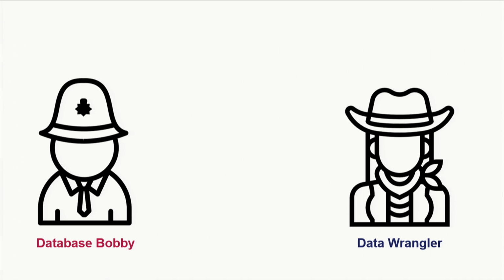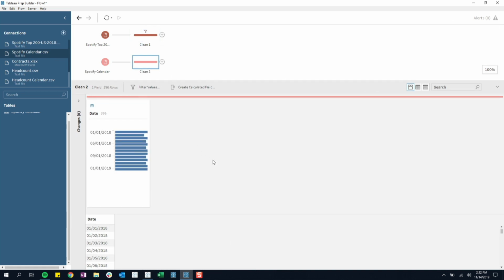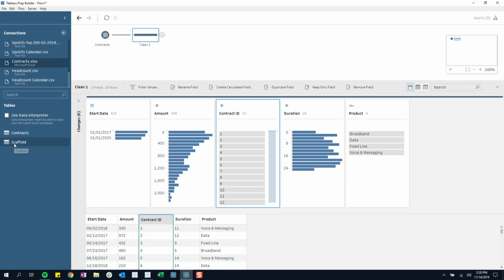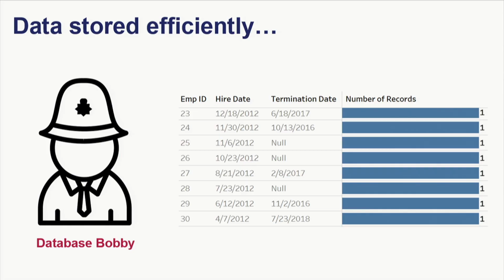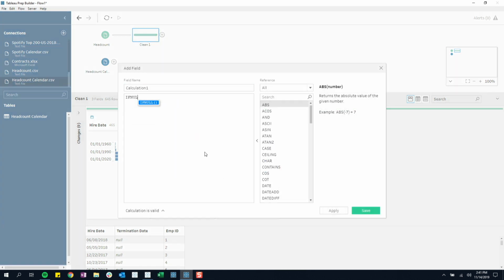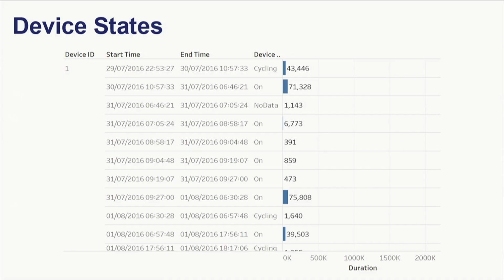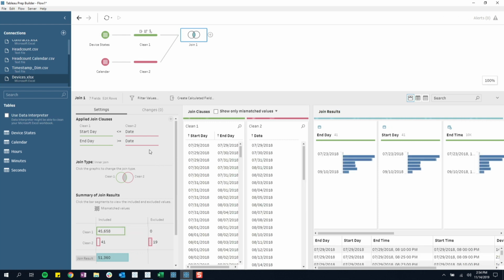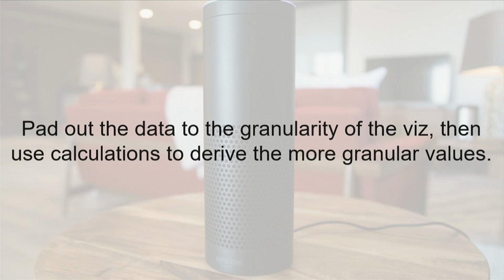Scaffolding: The Solution to Tough Time-Based Problems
Have you ever needed to create data out of thin air? Call it what you want: pad, scaffold or skeleton. But sometimes we need to fill in gaps because data that’s stored efficiently isn’t always stored effectively for the complex business questions we’re tasked with answering. In this session, we’ll explore how cross database joins and Tableau Prep can be used to make performing time-based analysis simple.